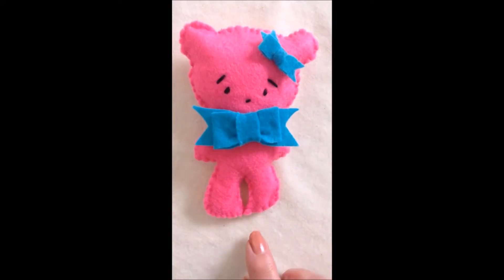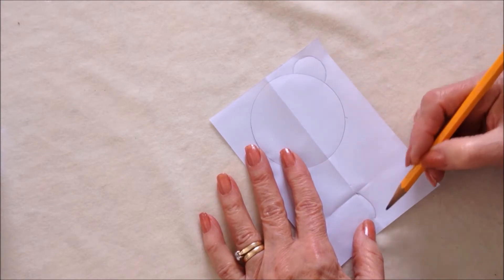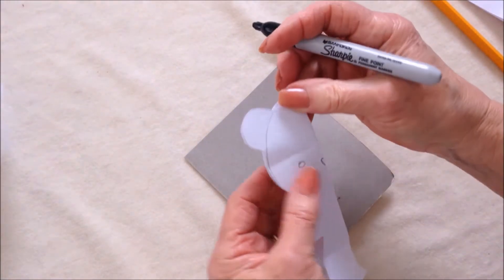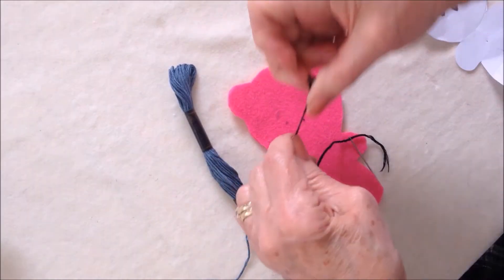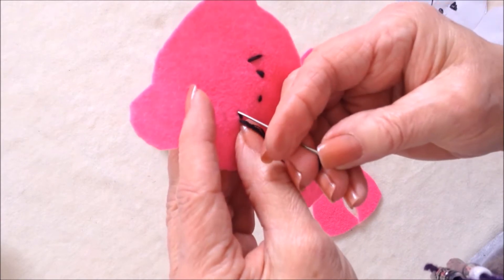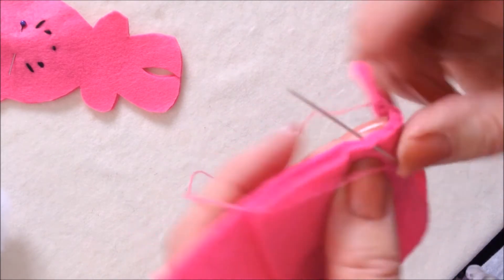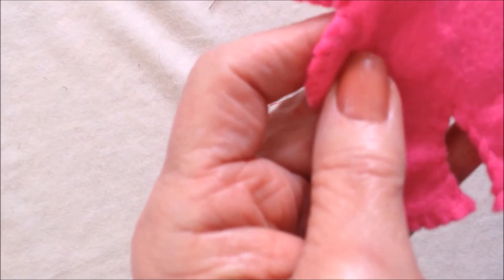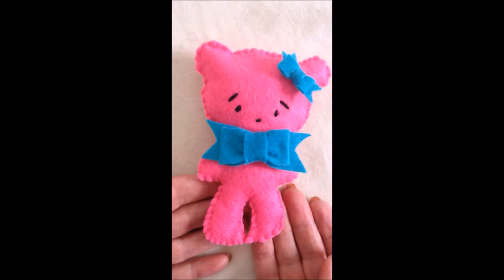DIY, SEW A FELT TEDDY BEAR, any size, and make your own pattern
DIY, SEW A FELT TEDDY BEAR, any size, and make your own pattern.  In this video I show you how to draw your own pattern, it's so easy, BUT, if you don't think you can draw, perhaps you can trace it from on the screen!  All you need is some
felt,
stuffing, (cotton balls or fibrefill)
embroidery thread,
and a pencil.
It's very easy, and they would be great for a first baby toy,
or a baby shower gift!